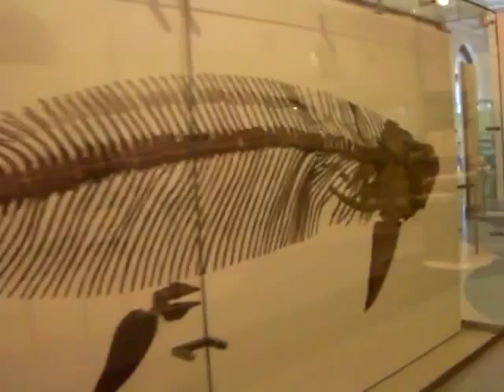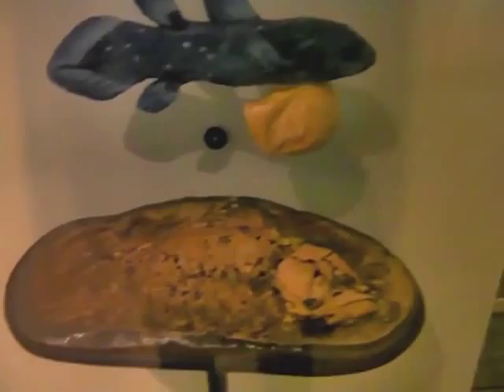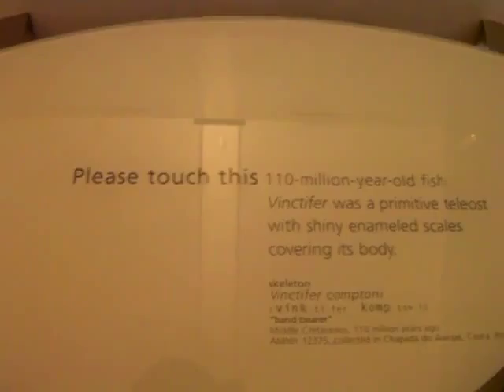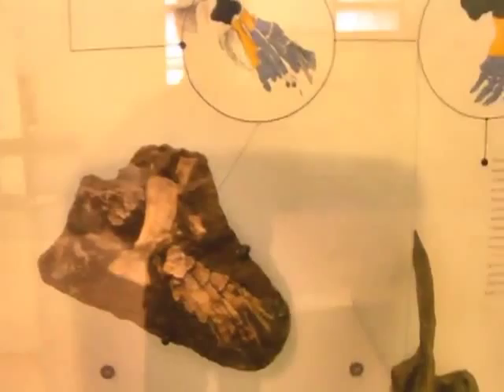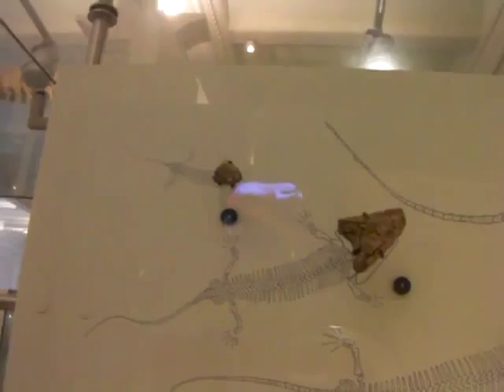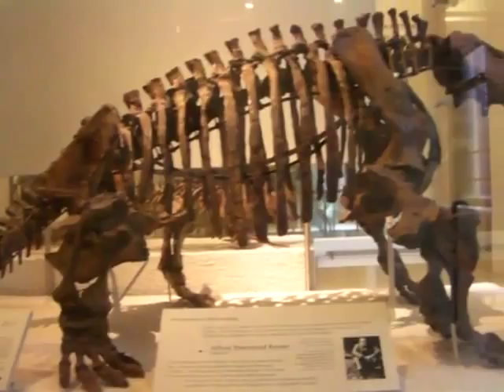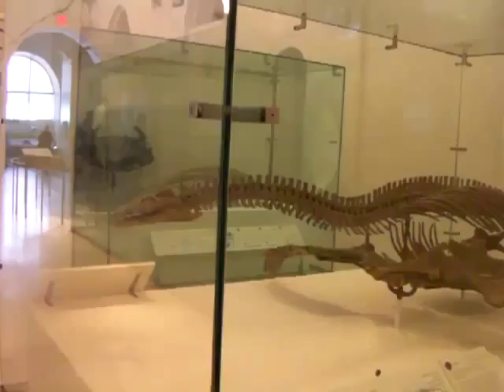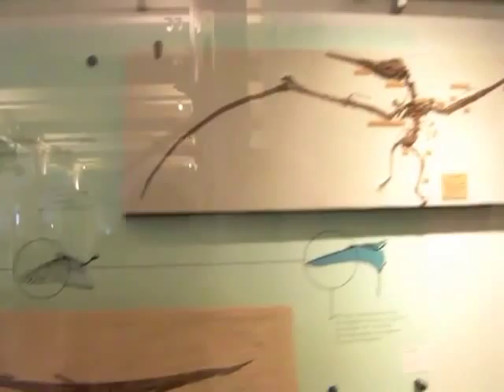Dinosaur News Center Museum Tour: Hall of Vertebrate Origins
This is a tour of the Hall of Vertebrate Origins in the American Museum of Natural History.